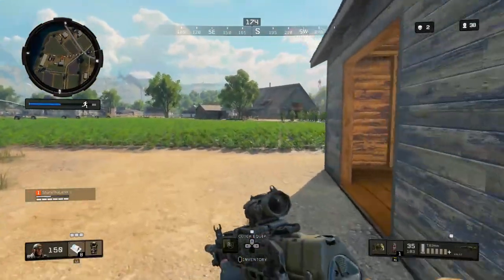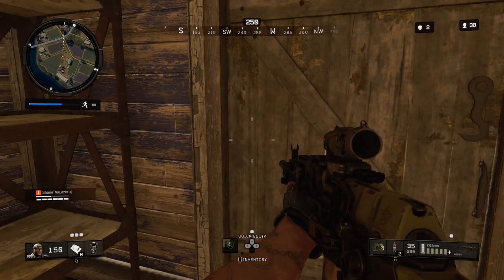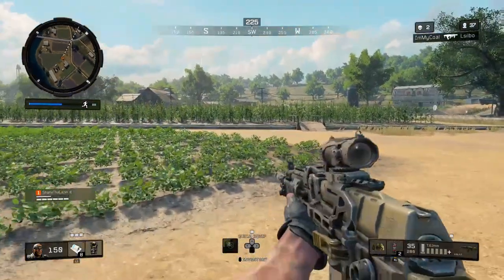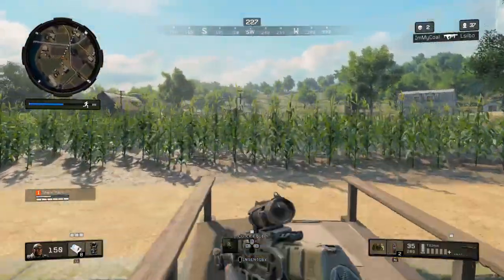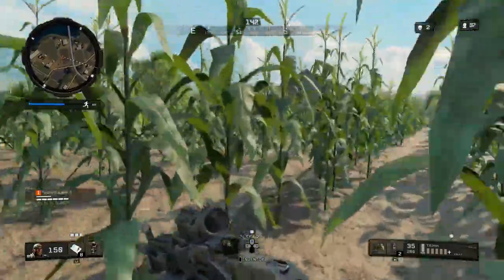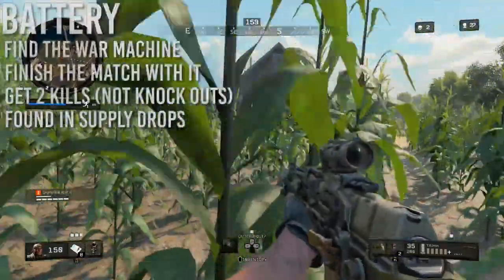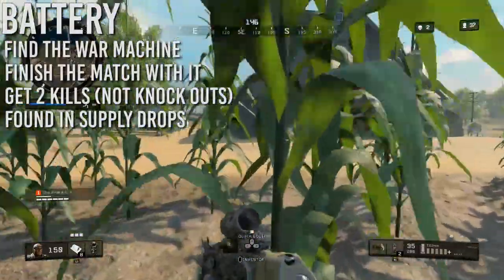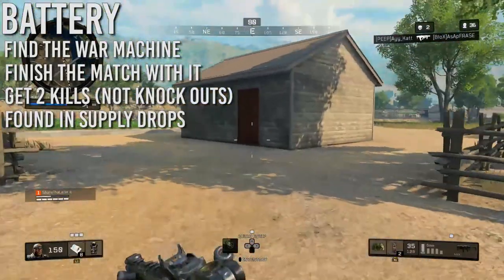How to Unlock Battery in Blackout [NEW Character Guide *War Machine*]